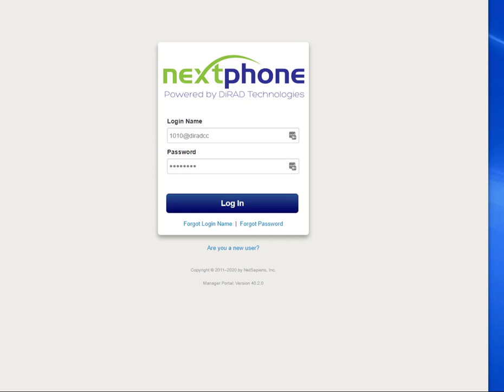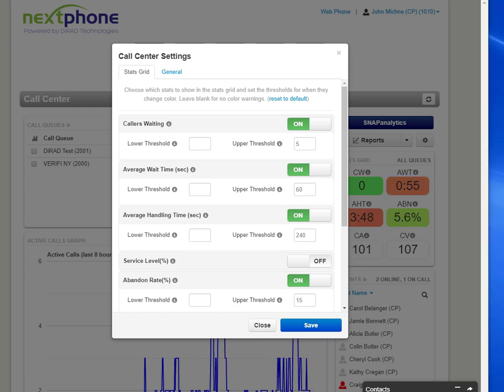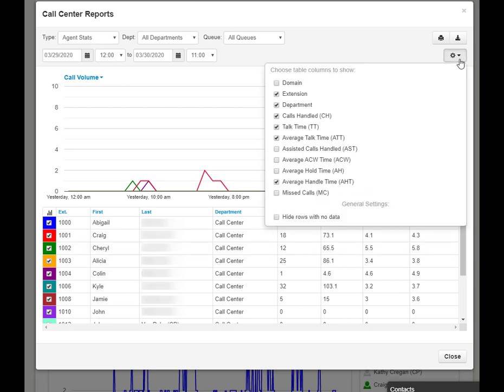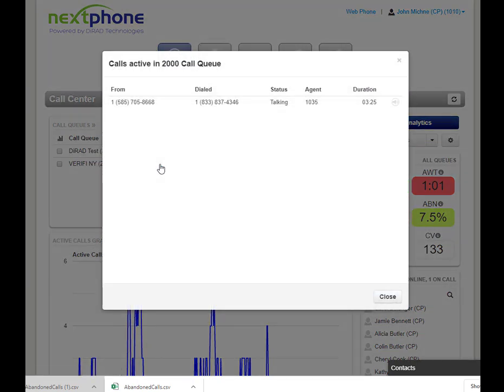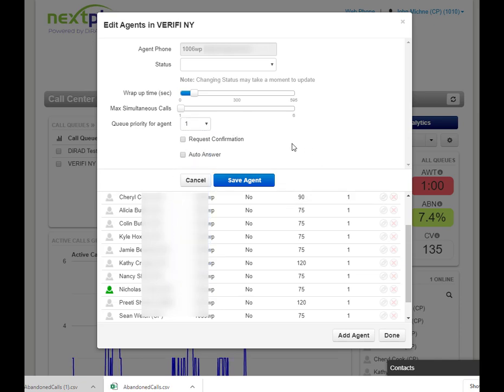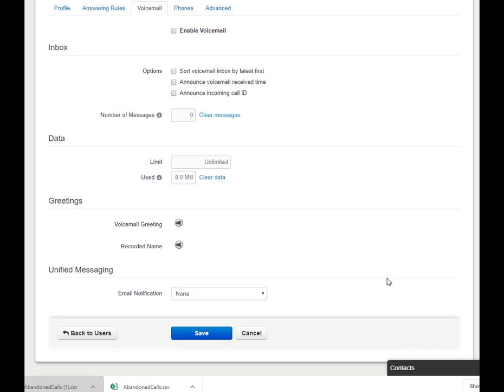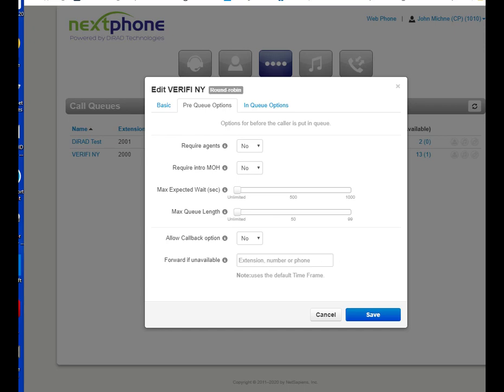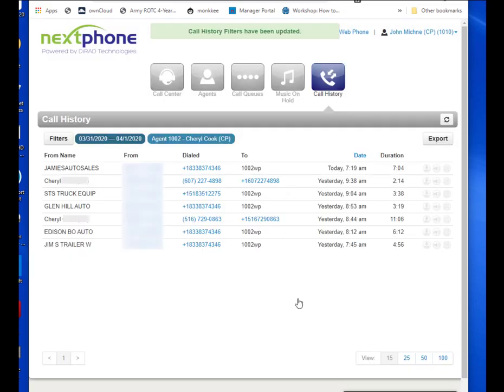DiRAD Nextphone Contact Center Supervisor Training - Voice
Learn how to login to Nextphone from anywhere and use it to monitor your agents' performance in real time.